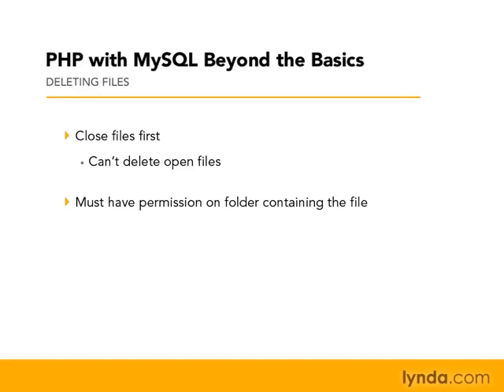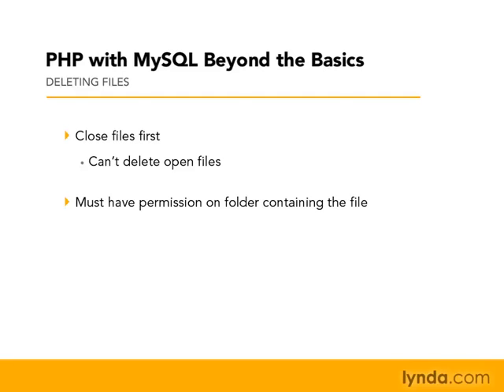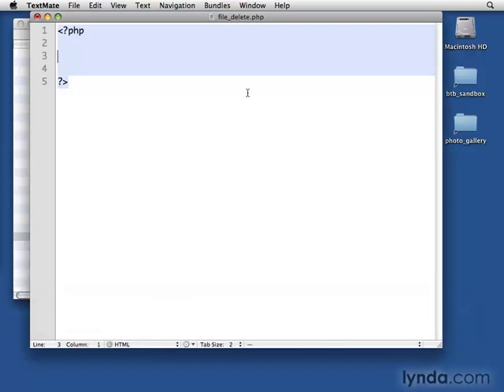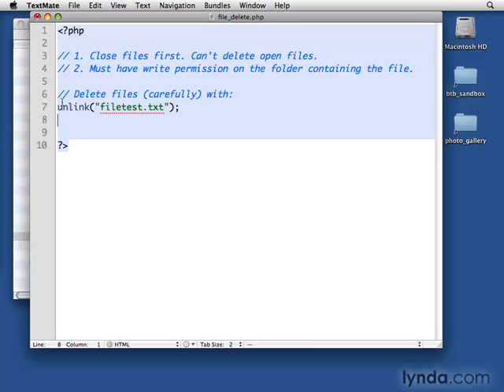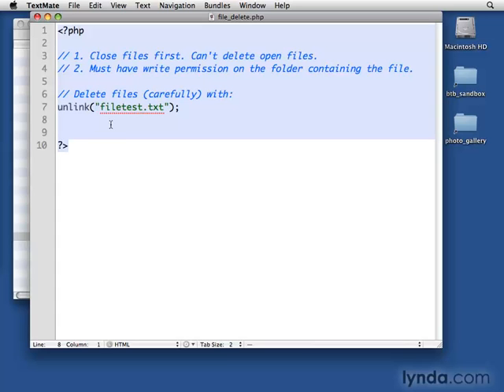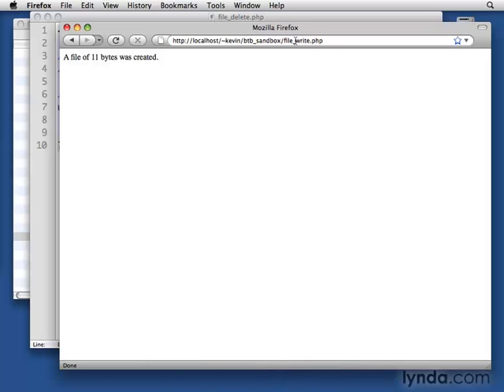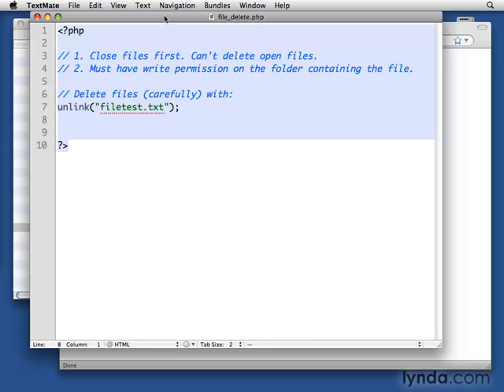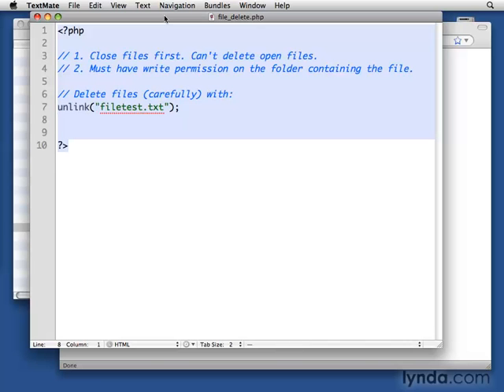Watch the Online Video Course PHP with MySQL Beyond the Basics 5